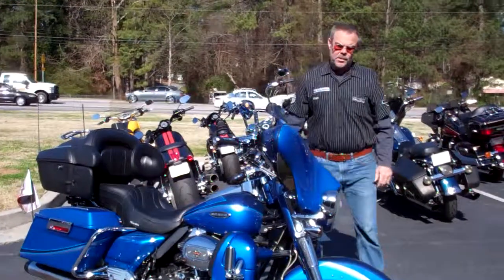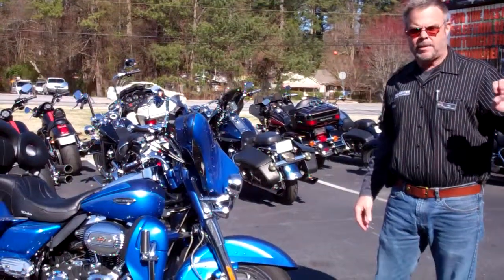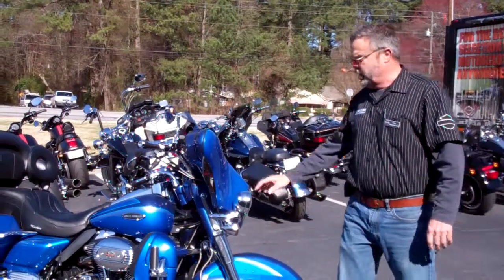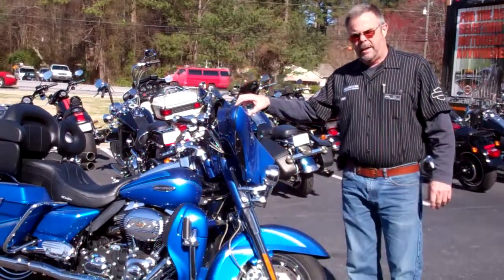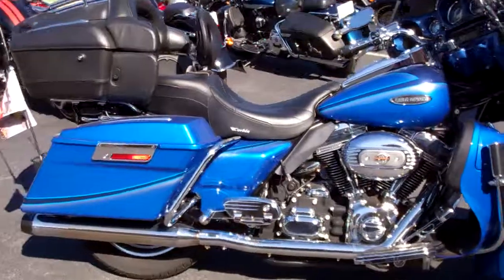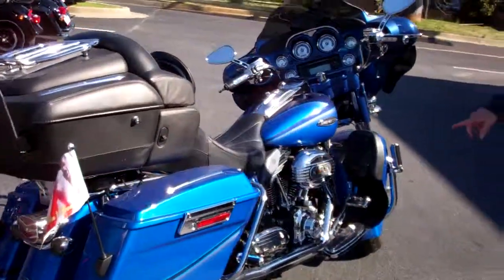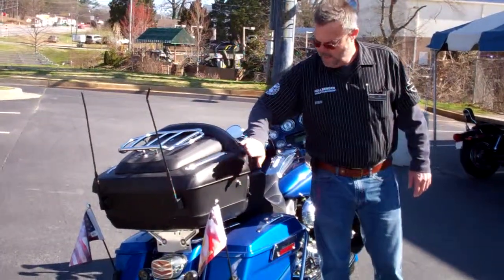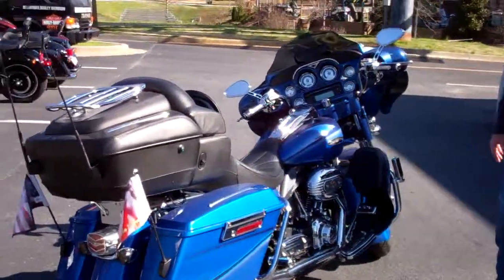HellbenderHD 2007 HD FLHTCUSE2 CVO Electra Glide Ultra Classic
HellbenderHD 2007 HD FLHTCUSE2 CVO Electra Glide Ultra Classic . CORBIN SEAT, RHINEHART PIPES, TRAILER HITCH RECIVER AND LOTS OF CHROME,OVER $2000 IN ACCESSORIES AND PARTS.